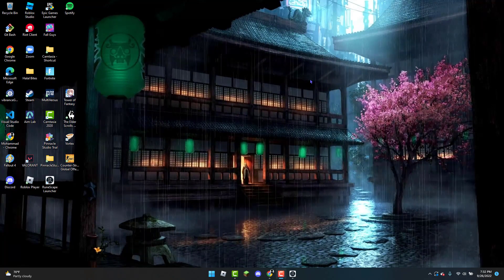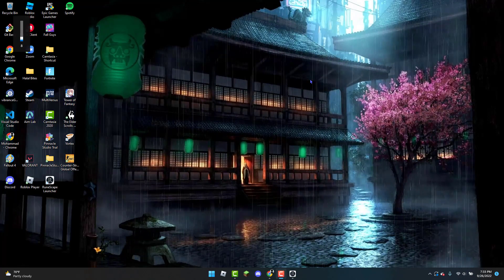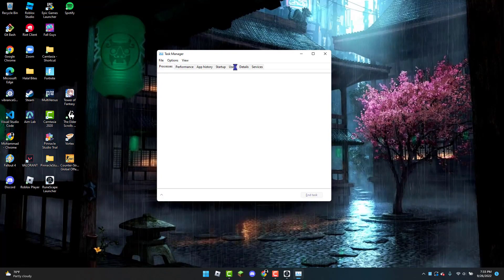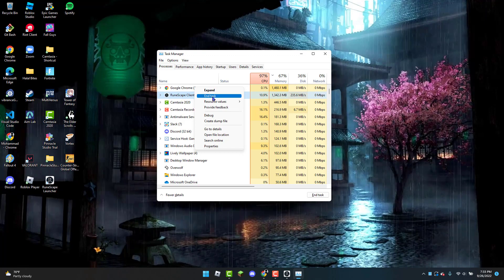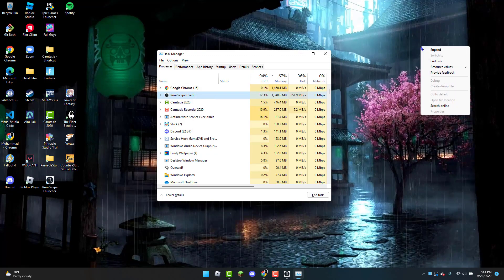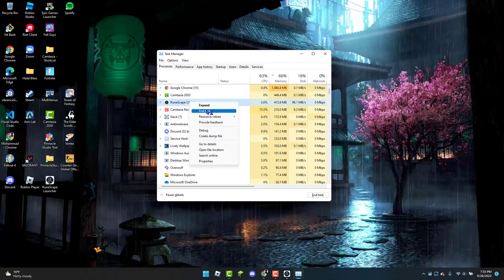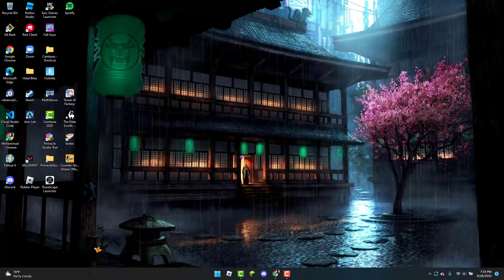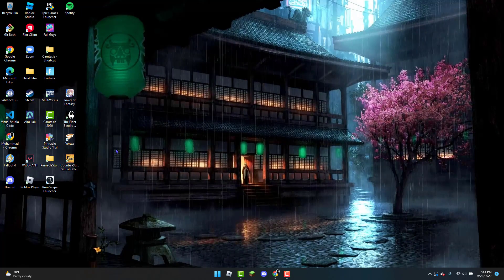How to fix Runescape not launching / running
Today I will be showing you guys how to fix Runescape not launching / running